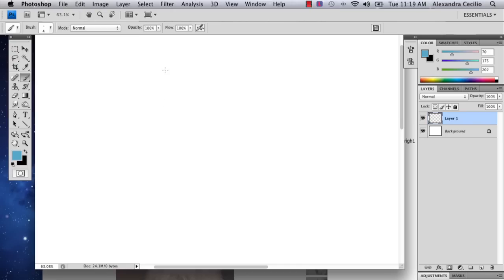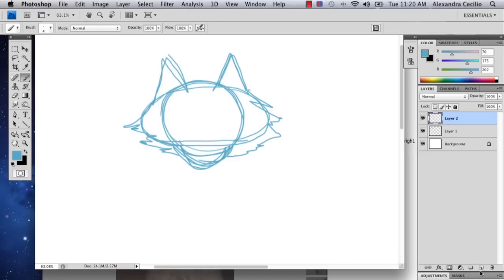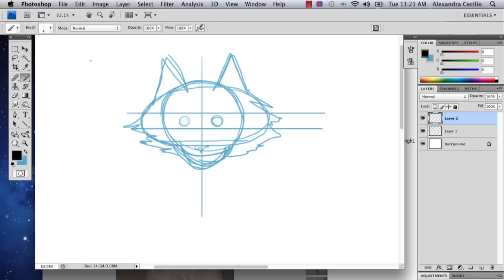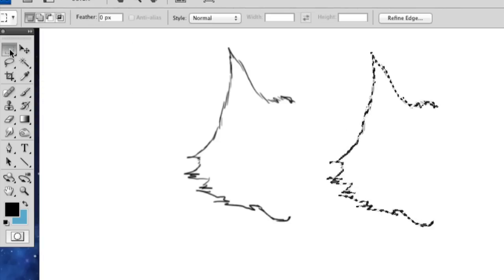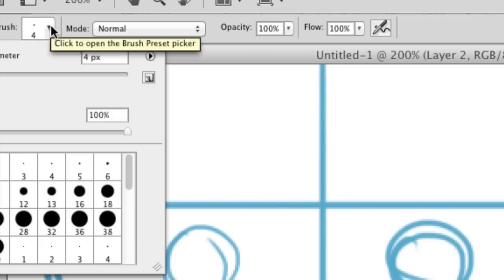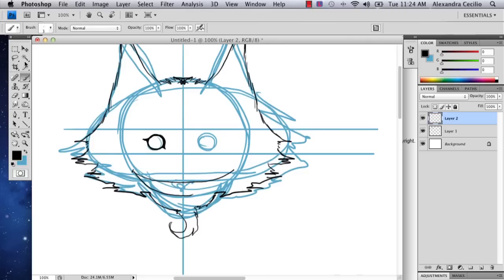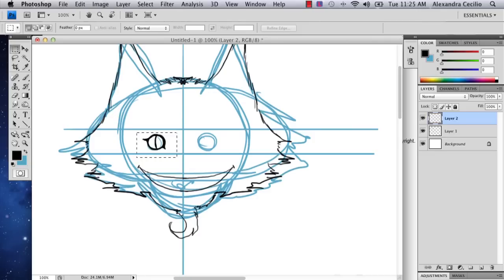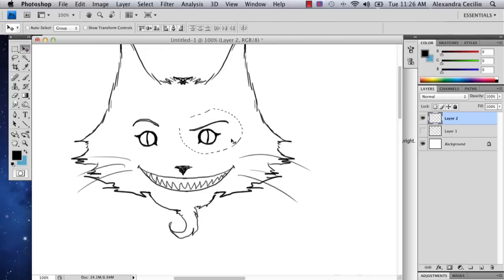Cheshire Cat Photoshop Tutorial : Photoshop Tutorials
You can interpret a Cheshire cat in Photoshop in a number of different ways depending on your preferences. Take a Cheshire cat Photoshop tutorial with help from a well-versed web, graphic and illustrative designer in this free video clip.